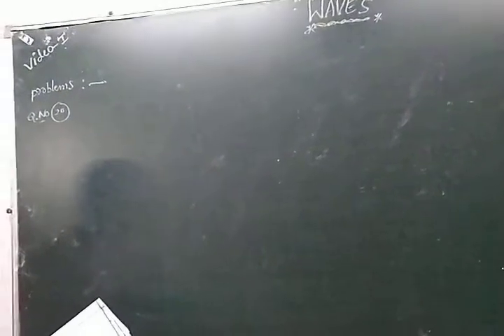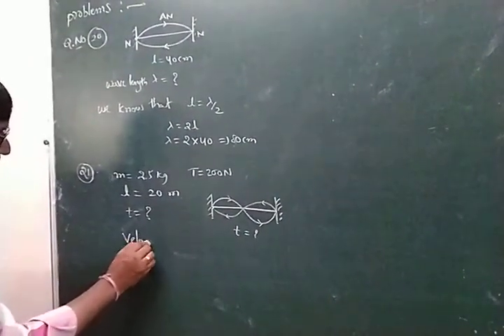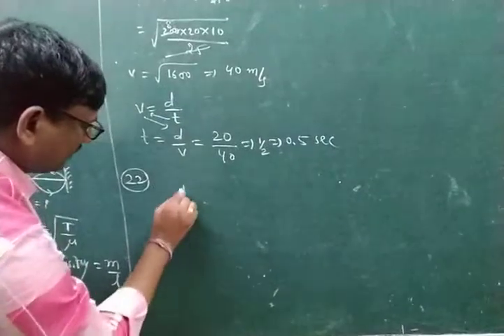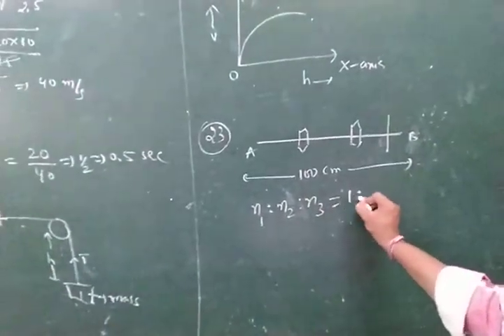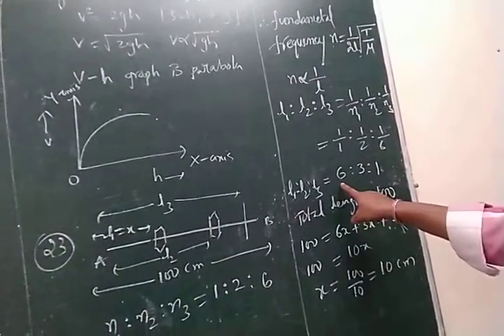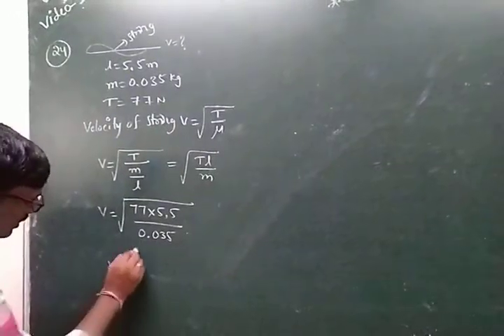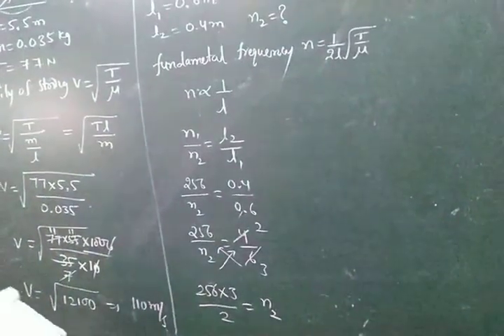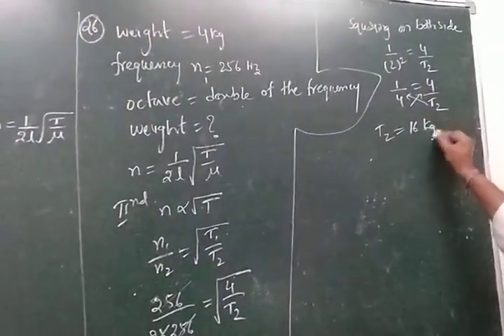Physics 11/06/20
Waves